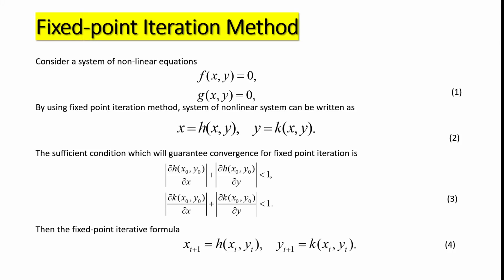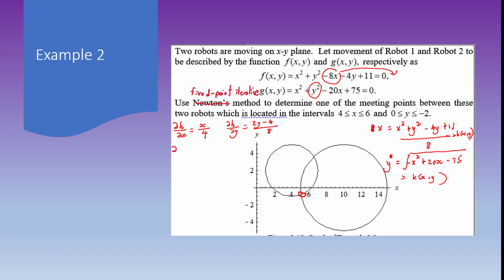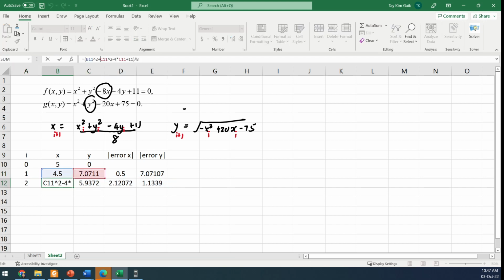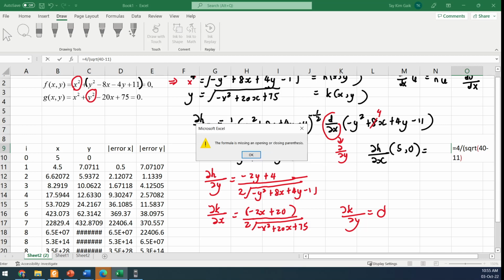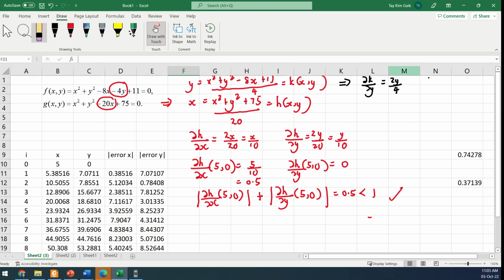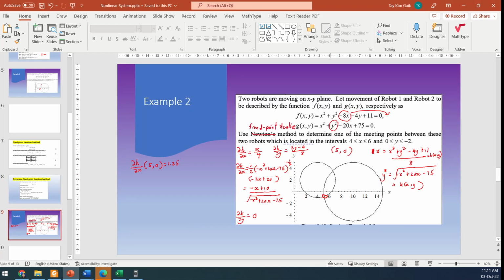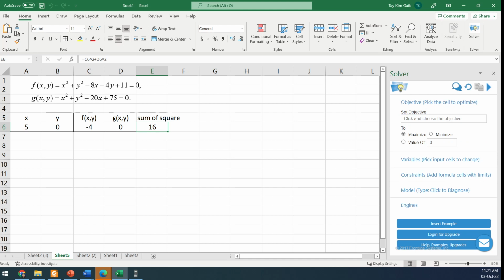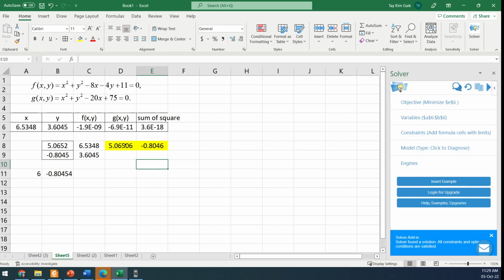Fixed-point iterative method for nonlinear system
This video shows fixed-point iterative method for nonlinear system